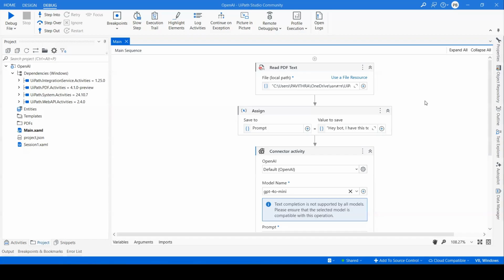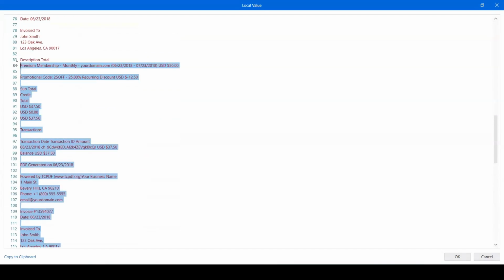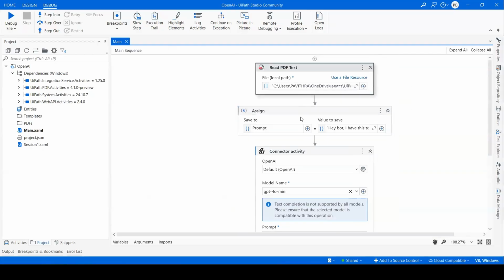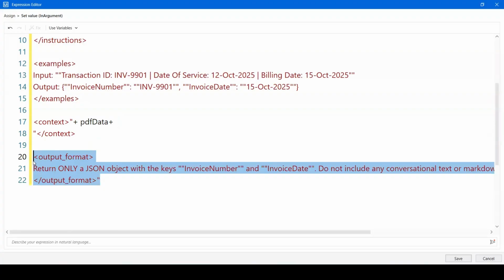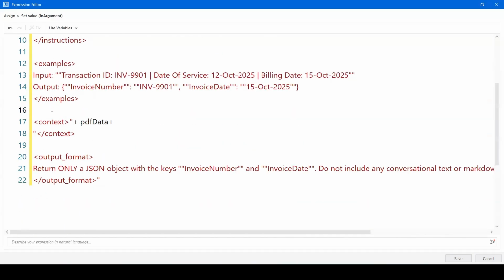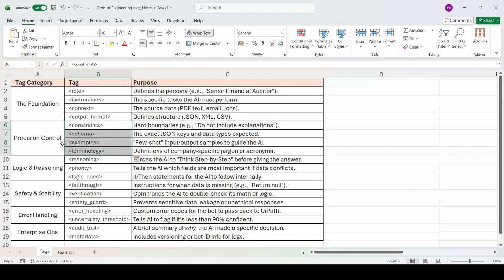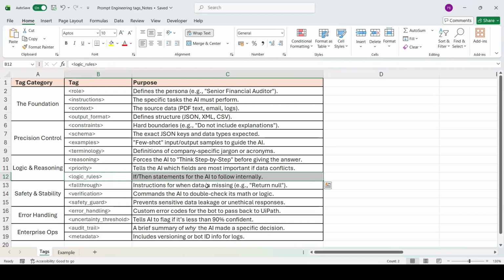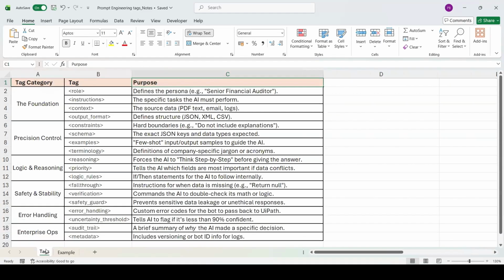Master Prompt Engineering for RPA: 100% Reliable Invoice Extraction (UiPath + AI)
Stop dealing with "chatty" AI! In this video, we’re moving beyond basic chat prompts and building a Senior Developer-grade prompt structure using XML Tags and Few-Shot Prompting.

If your UiPath bots are crashing because OpenAI returns sentences instead of clean data, this tutorial is for you. We’ll build a "Master Prompt" that extracts invoice numbers and dates with 100% precision, even from messy, unformatted OCR text.

What you’ll learn:

✅ XML Tagging: Why role, instructions, and context are game-changers for RPA.
✅ Few-Shot Prompting: How to "train" the AI in real-time with examples.
✅ Data Cleaning: Simple string manipulation to strip Markdown and JSON blocks.
✅ REFramework Integration: Turning AI responses into validated JSON objects for production.

Resources:

📥 Get the Master Prompt & Code: Comment "PROMPT" below!
🚀 Playlist: UiPath AI & Agents Series